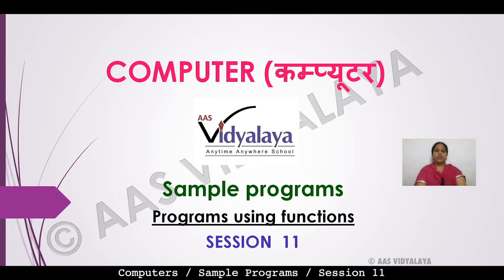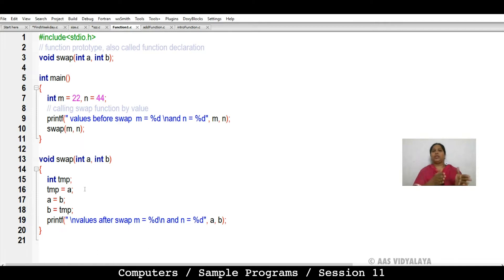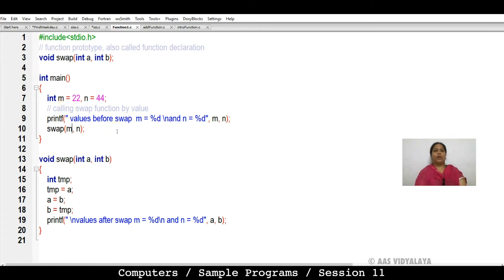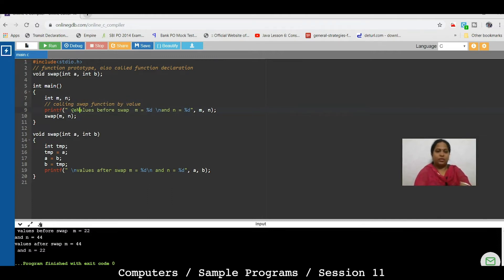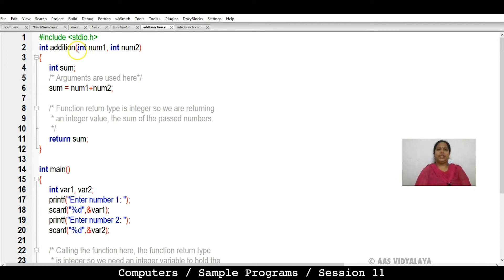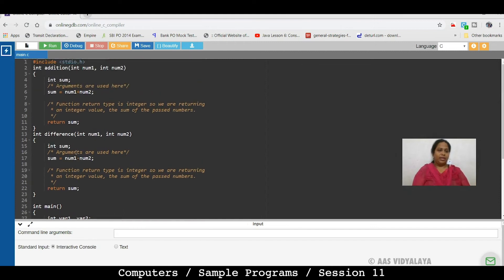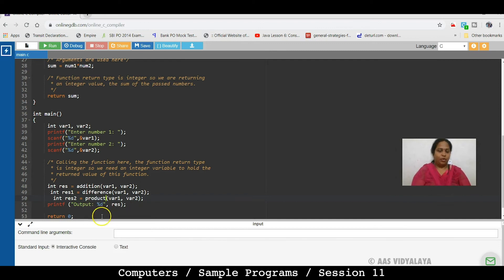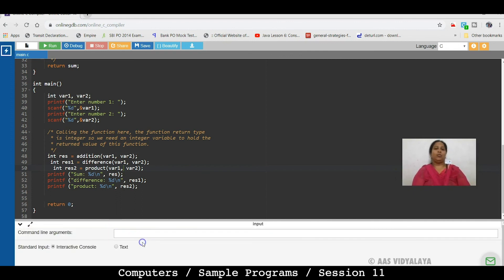UPB CLASS 10 COMPUTER C8S11 - Sample Programs